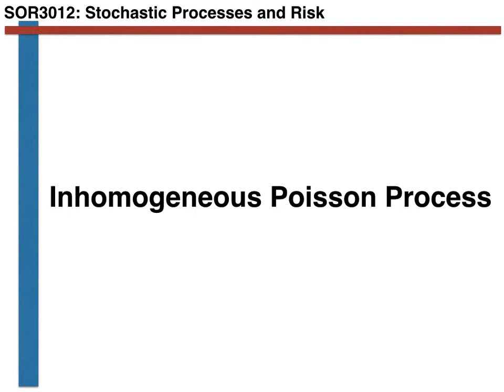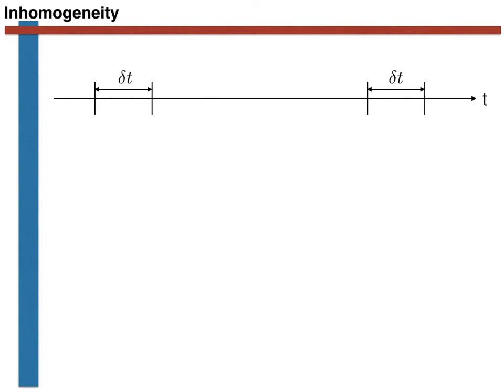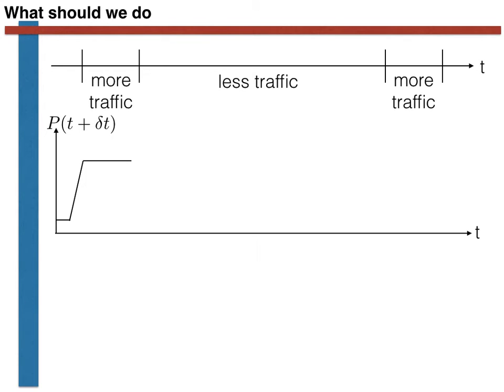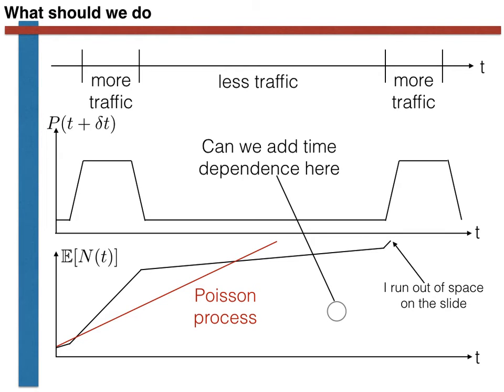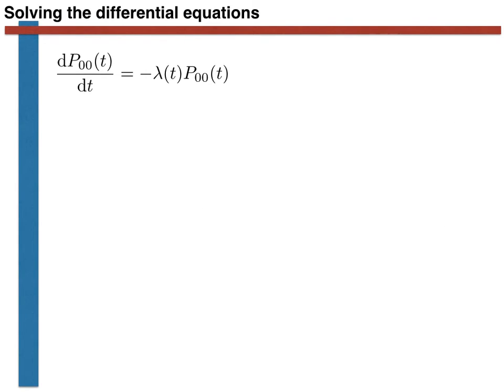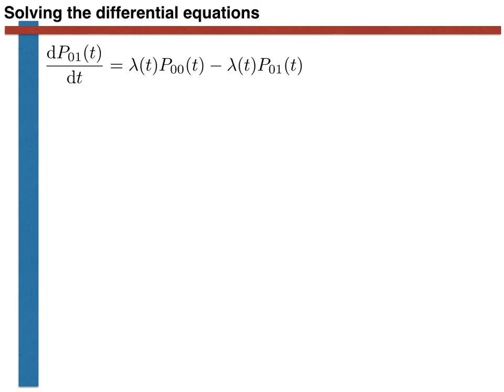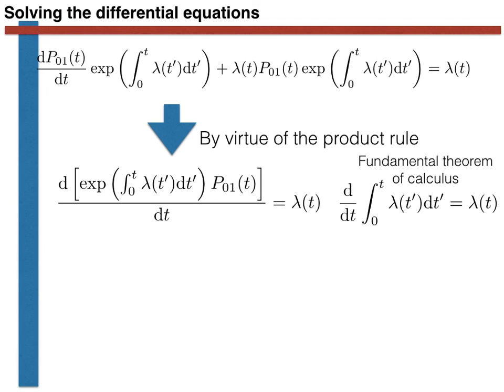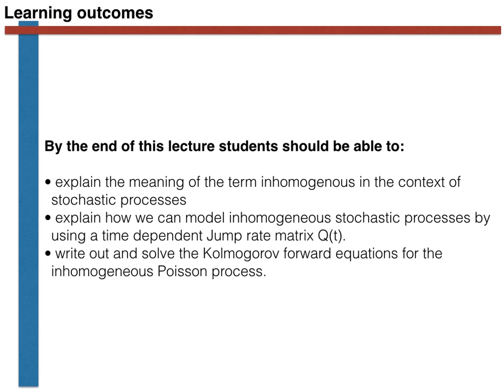The inhomogeneous poisson process